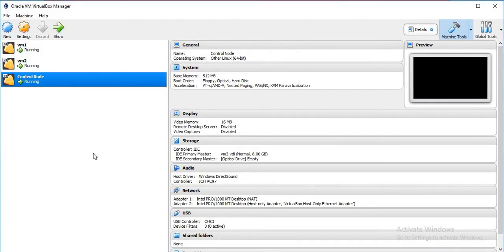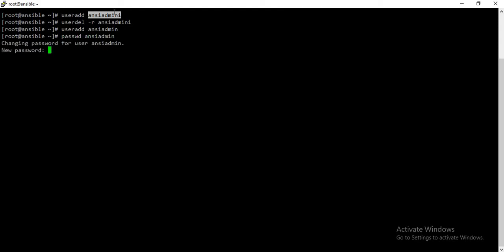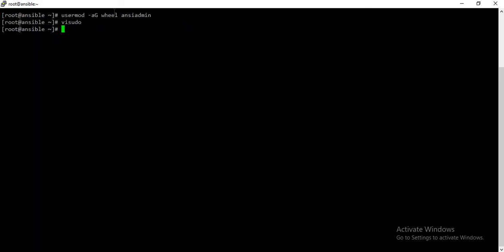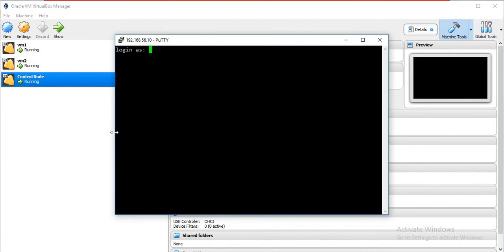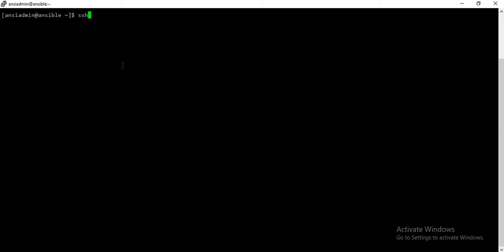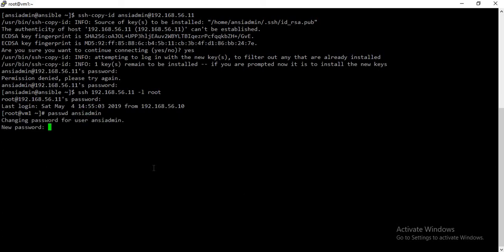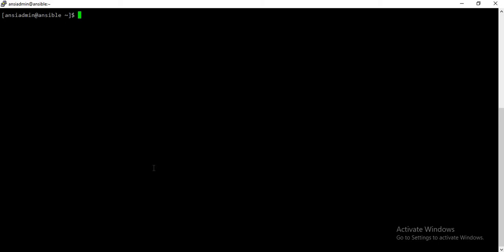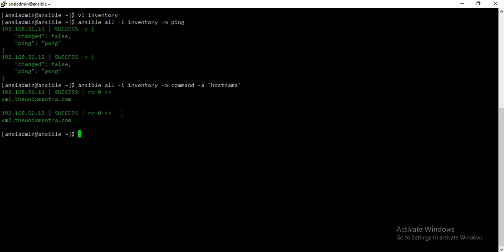Ansible Lab Setup | DevOps Tool | Automation with Ansible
This video demonstrates how to setup a virtual lab on VirtualBox for Ansible testing/configuration.